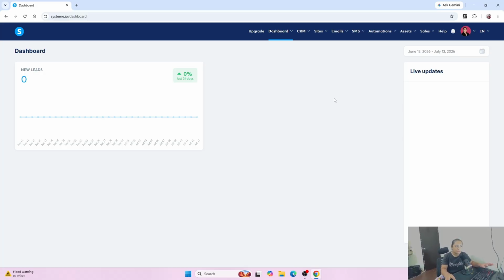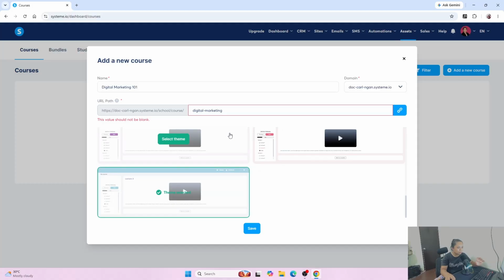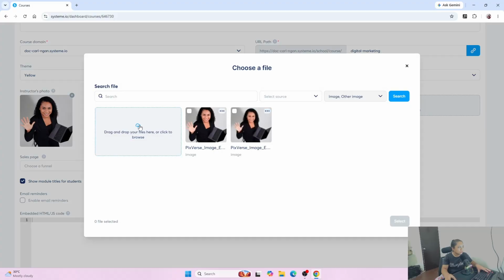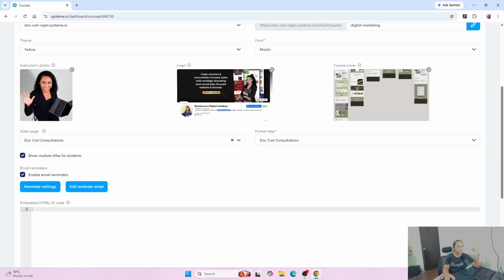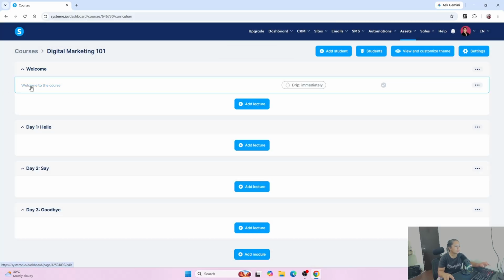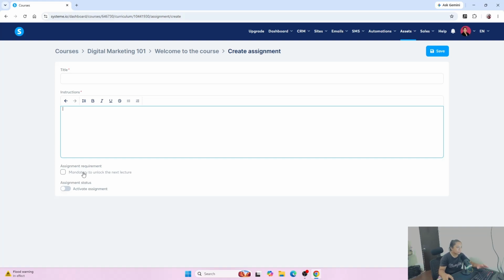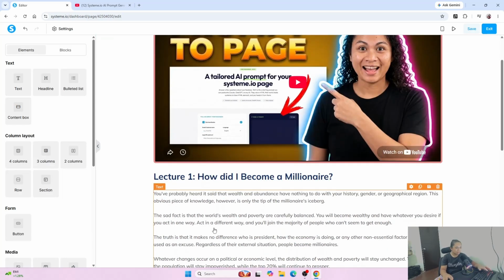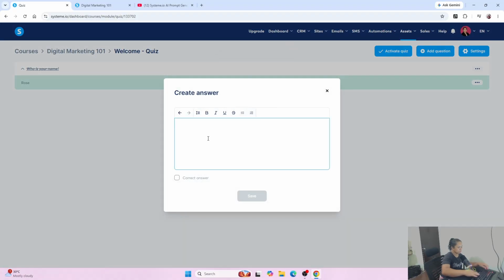How to Create an Online Course in Systeme.io (The Right Way)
Learn how to create an Online Course using Systeme.io.

✨ **CLAIM YOUR SYSTEME. IO LIFETIME FREE ACCOUNT**

**HERE ARE THE WAYS TO WORK WITH ME**
▶️ Beginners Guide To Sell Digital Products with Systemeio.

▶️ Looking For A Custom Website & Funnel Design?

**SOFTWARE TO AUTOMATE YOUR BUSINESS**

While this channel may earn minimal sums when the viewer uses the links, the viewer is in NO WAY obligated to use these links. We appreciate your support!

There is no guarantee that you will earn any money using the techniques and ideas mentioned in this video. Your level of success in attaining the results claimed in this video will require hard work, experience, and knowledge. We have taken reasonable steps to ensure that the information in this video is accurate. Still, we cannot represent that the website(s) mentioned in this video are error-free. You expressly agree not to rely upon any information contained in this video.